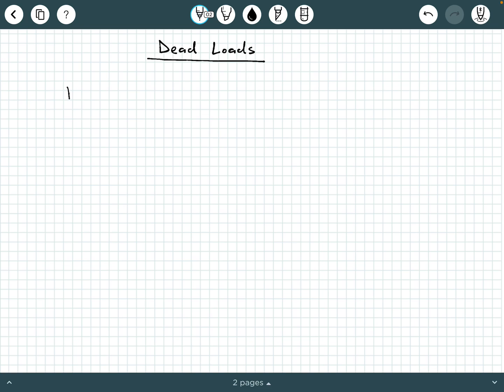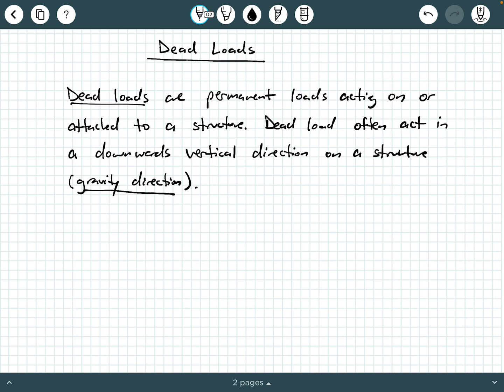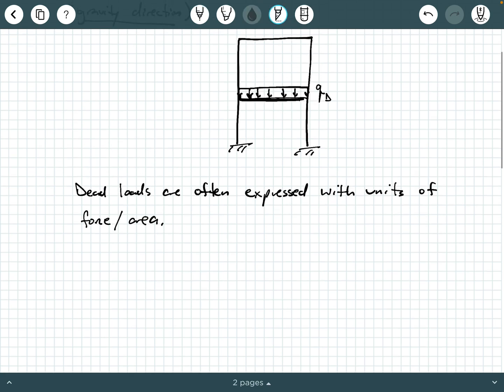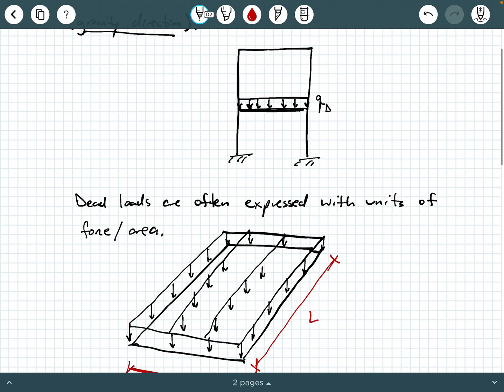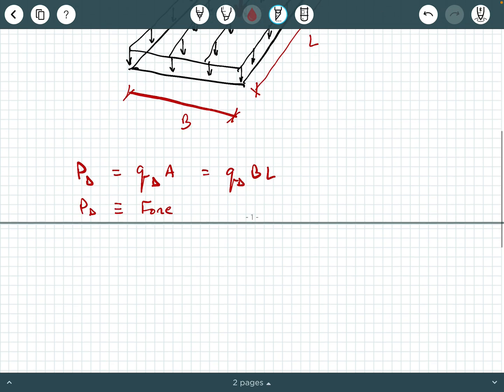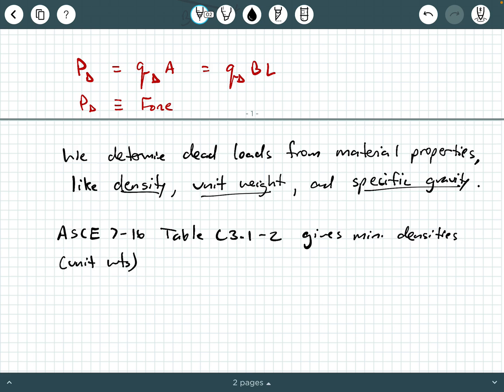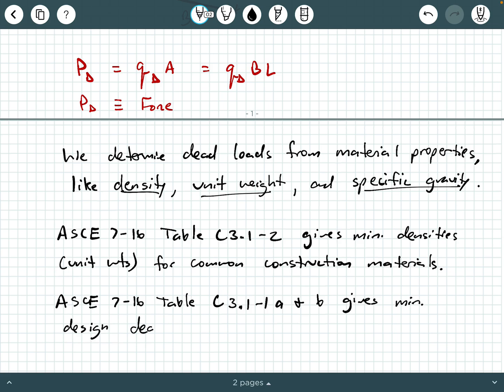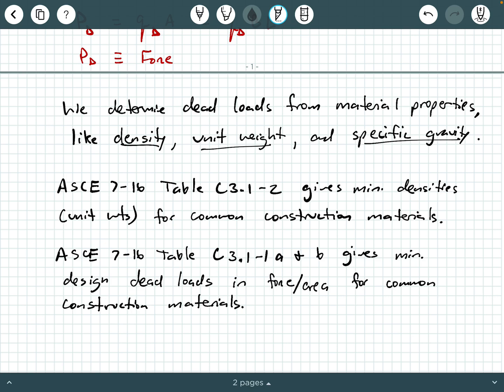Structural Analysis - Video 3: Dead Loads Background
In this video we discuss some background information on how to compute dead loads.